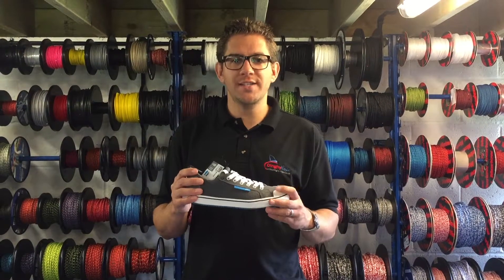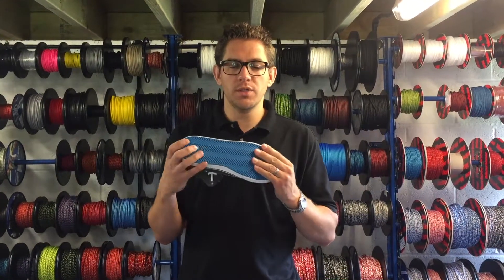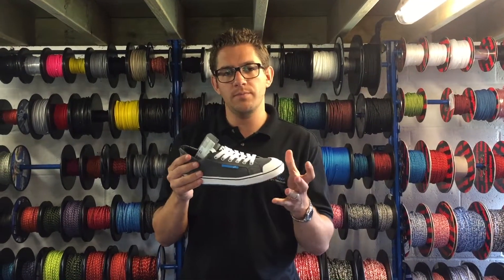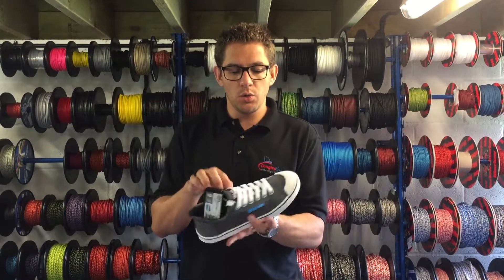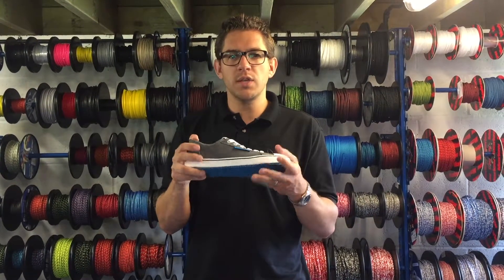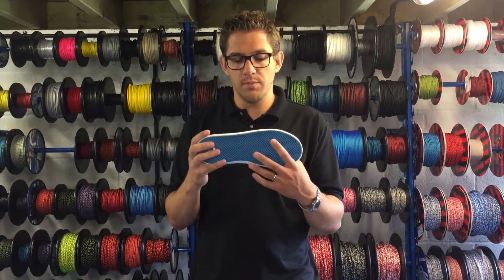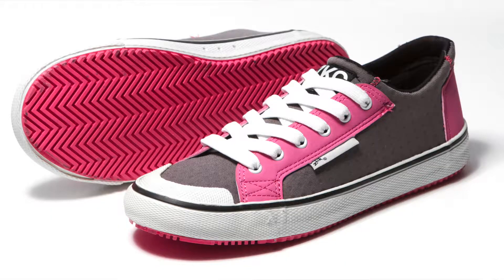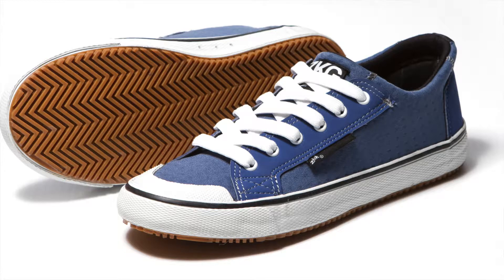Zhik ZKG Neoprene Sailing Shoes - Review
Product Review - Dinghy Rope review the Zhik ZKG neoprene sailing shoe. Superb grip, quick drying, excellent features and probably the best grip you'll find out there today.

This sailing shoe is a perfect replacement for a deck shoe, ideal for sailing on yachts or keel boats but also great for dinghy sailing.